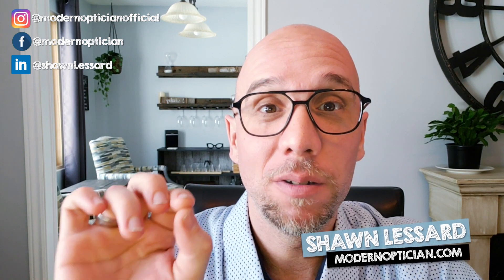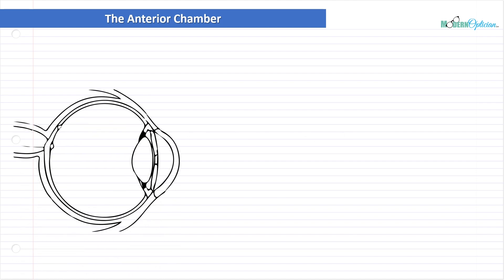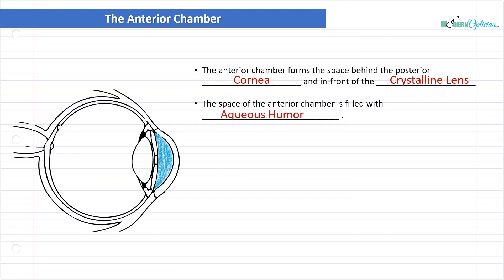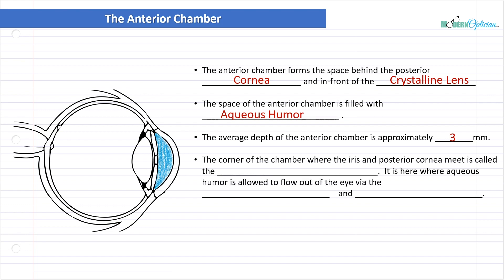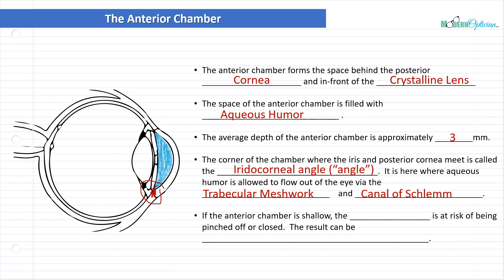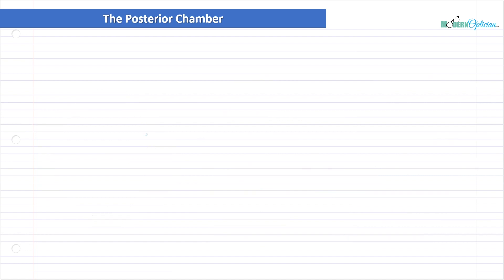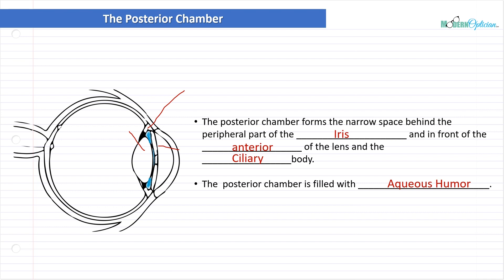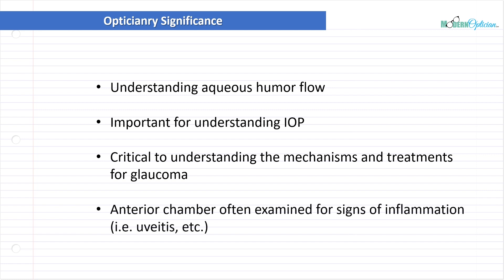Optician Training: The anterior and posterior chambers (Ocular Anatomy Lecture 5)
In this lecture we continue to look at Ocular anatomy with a detailed look at the anterior and posterior chamber and how it applies to us as Opticians.